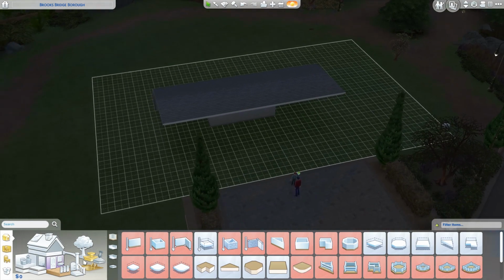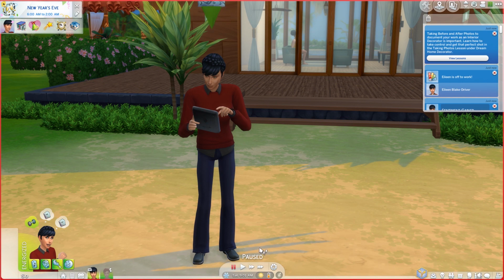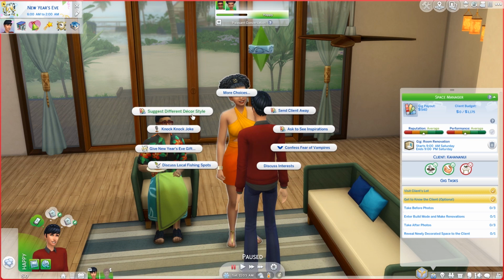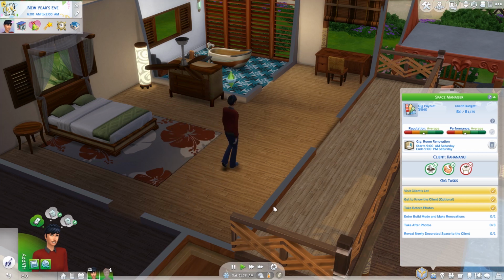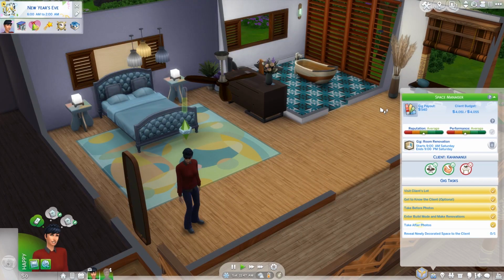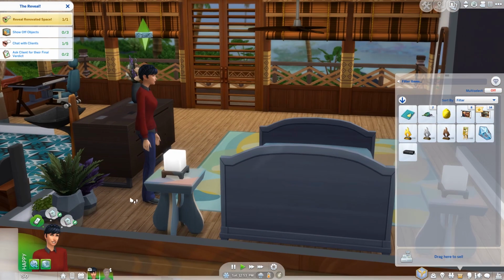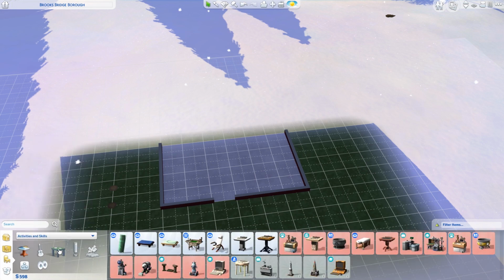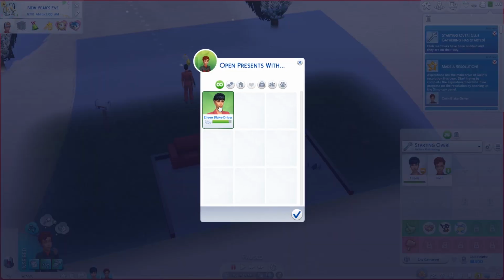Homeless Decorator Pt 2: First Gig (Sims 4 Dream Home Decorator Rags to Riches)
Elaine has her first gig as a decorator, will the clients like her renovation so she can get paid? 😊

If you have any questions or want to share your own Sims game play with other Simmers head over to my Facebook group,

Link to the background of our sims and the Goals and Rules for this Challenge

Summary noted here:
Goals:
1) Become a Decorator and max the career.
2) After starting with nothing, build a two bedroom, one bathroom furnished home.

Rules:
1) In the first two weeks only make money from her job, photography (mainly selling photos from her job) and if she has time, from handiness.
2) After two weeks we will revisit this limitation and decide if we need to use other ways to make money to meet goal 2) from above.

If you’d like to see Elaine’s mom’s challenge, and eventually watch Elaine as a toddler and child, here’s a link to my Rags to Riches Discover University Let’s Play